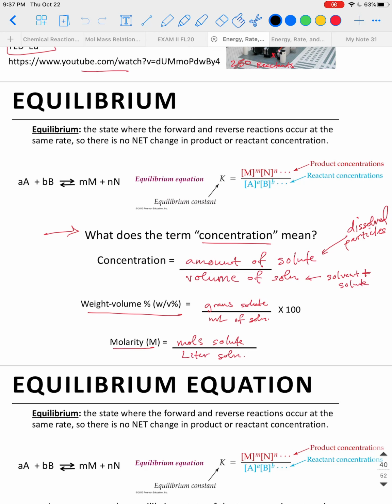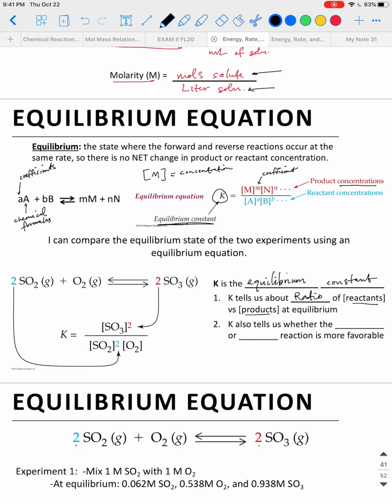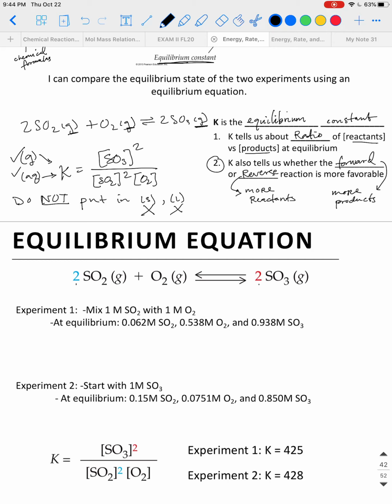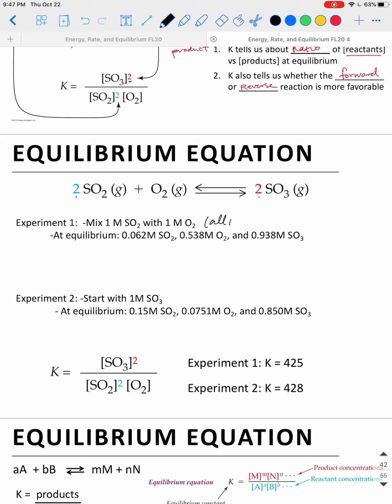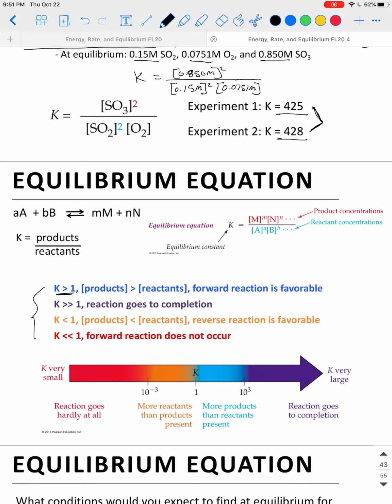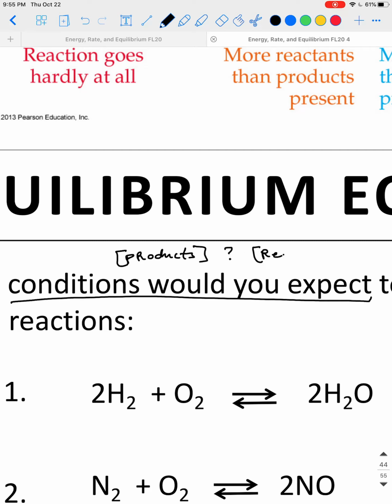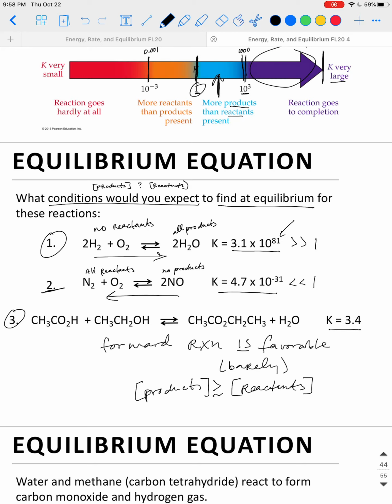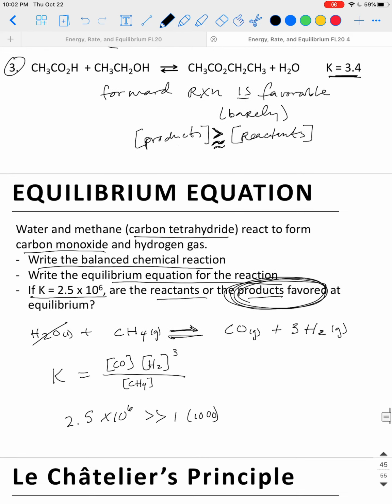CH 7 Equilibrium